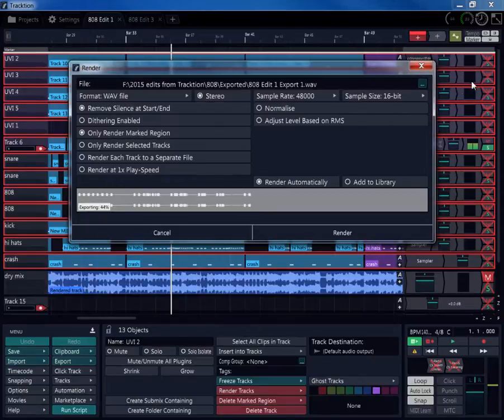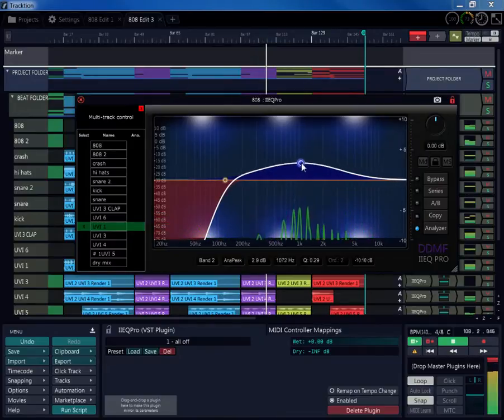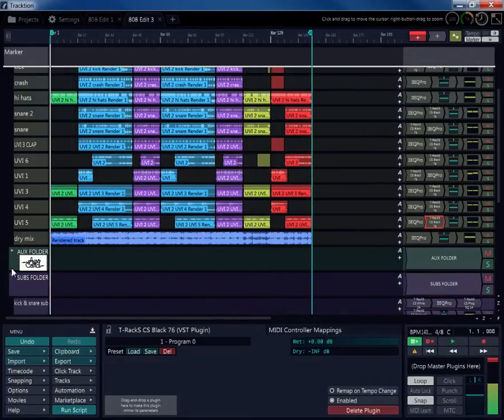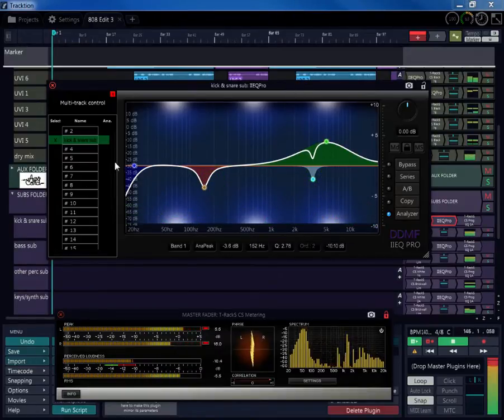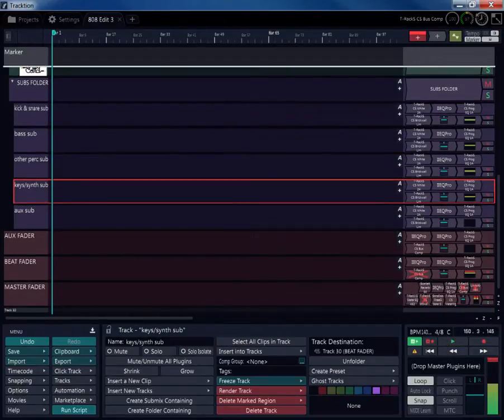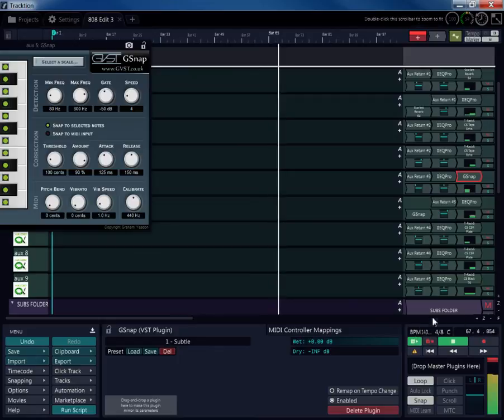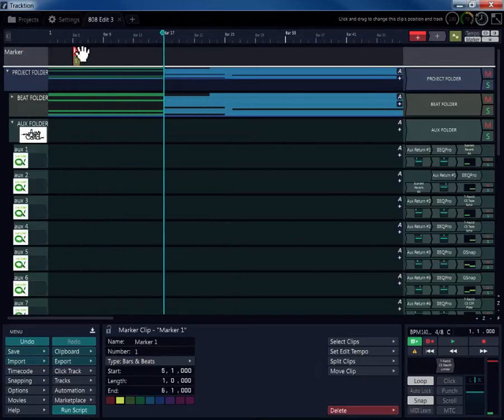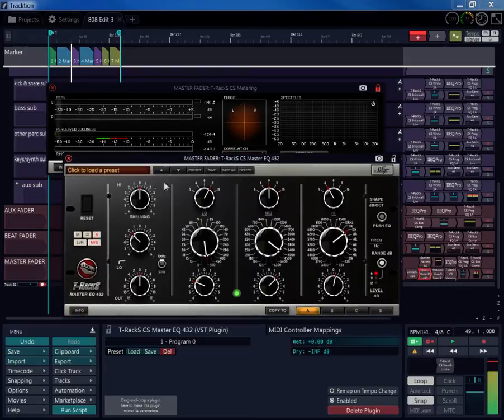Part 3 of Making your samples a full beat in (the mixdown) in Tracktions 7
(be sure to check out part 1& 2 first)
In this Part 3  video I will show you how EQ, Compressor and mix down the samples I have stretch out to make a beat from the foundation or frame of  your beat in this video series..
Making your samples a full beat in Tracktions 7(the mix down)